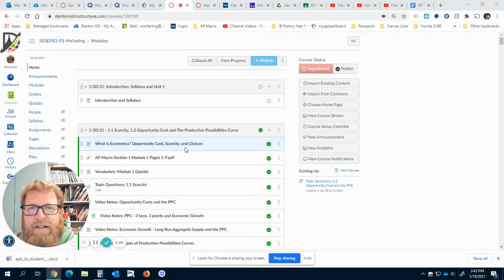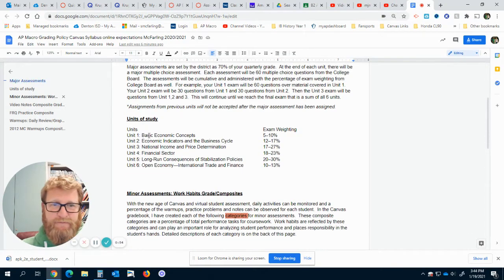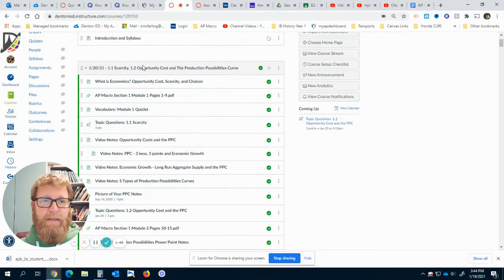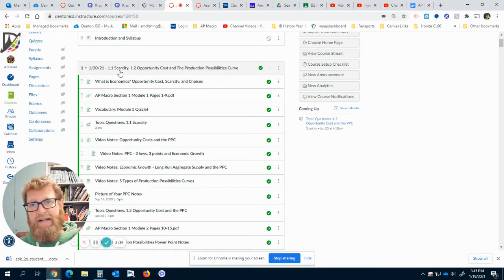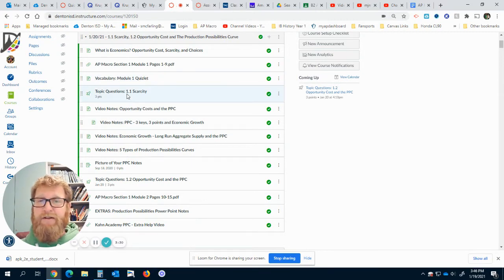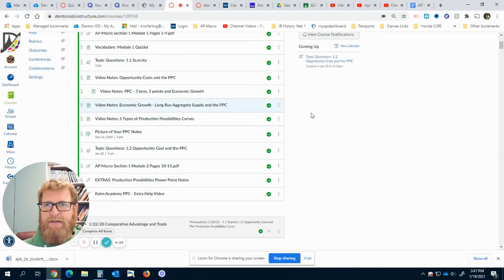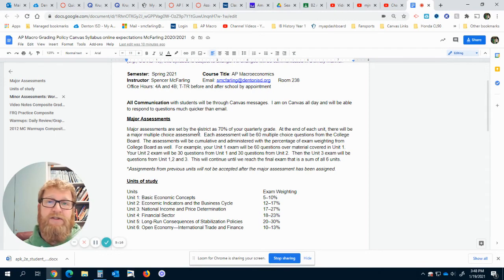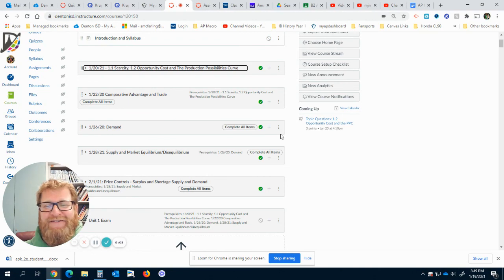Mr. McFarling intro to AP Macroeconomics and syllabus